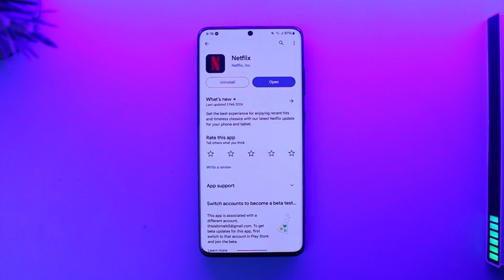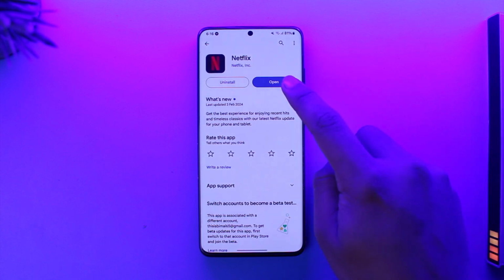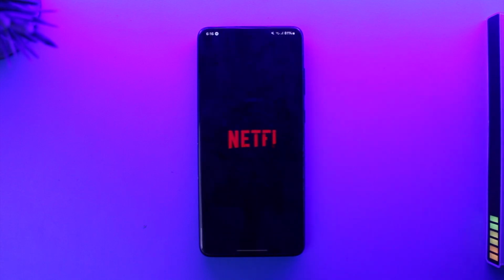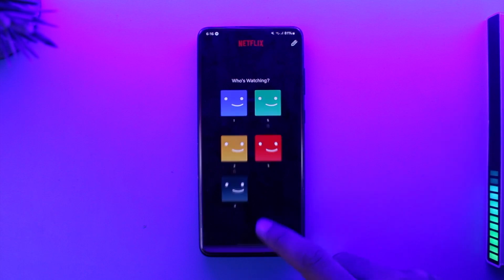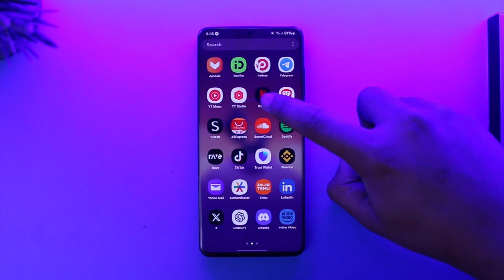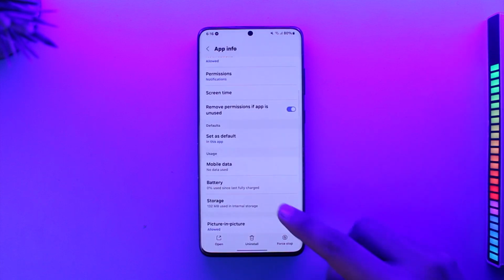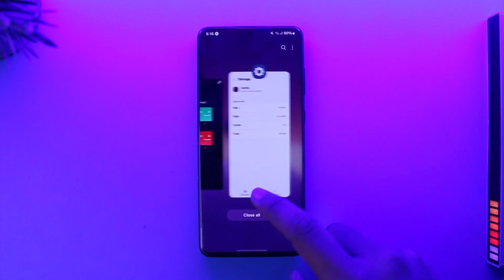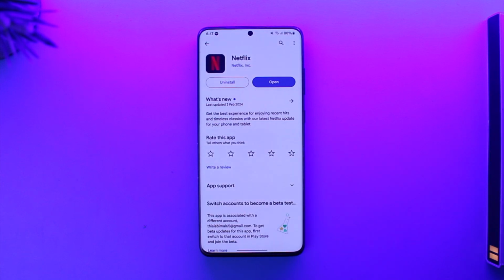Netflix Black Screen Fix - Easy 2024 Fix !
In this tutorial video, I am simply going to show you how you can fix the black screen on Netflix.

~Chapters:
0:00 Introduction
0:11 Fix Netflix Black Screen
0:52 Conclusion